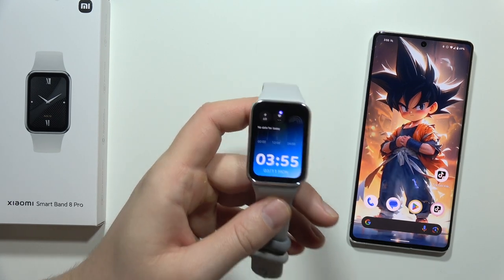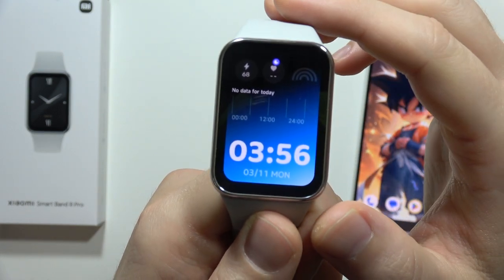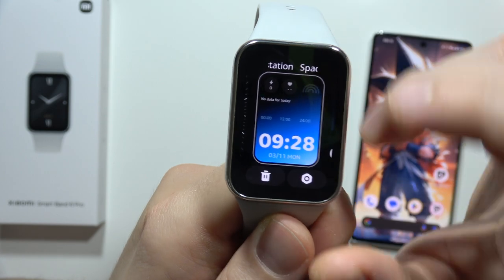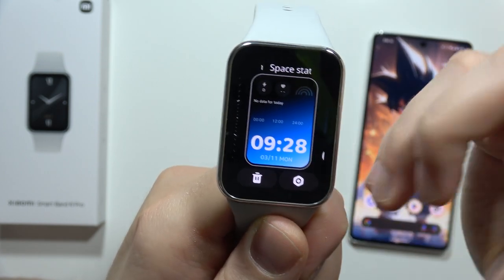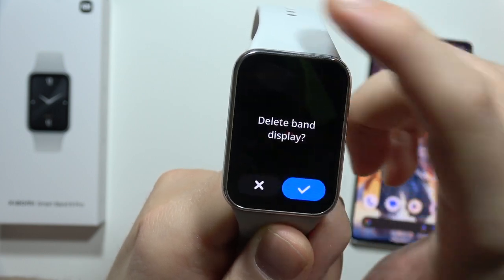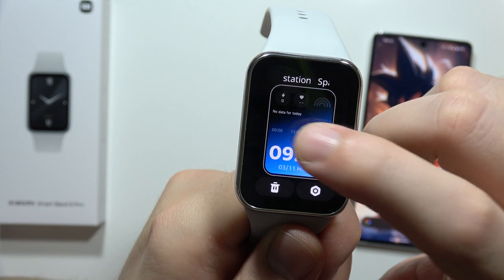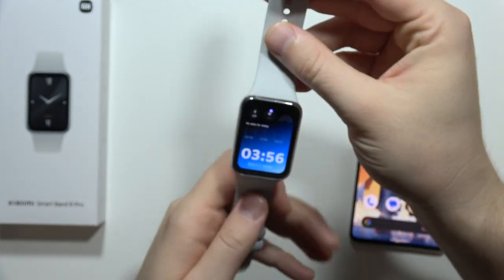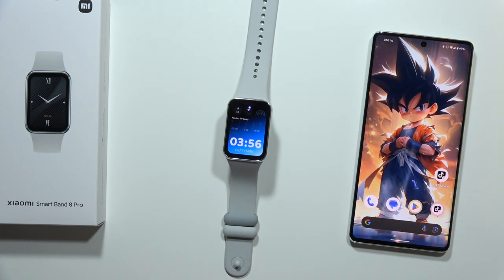Xiaomi Smart Band 8 Pro: Delete Watch Faces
Discover how to efficiently delete watch faces from your Xiaomi Smart Band 8 Pro with these simple steps. Customize your device by removing unwanted watch faces and streamlining your selection. Follow the easy instructions to delete watch faces from your Xiaomi Smart Band 8 Pro and keep your device organized.

how to remove watch faces on xiaomi smart band 8 pro
xiaomi smart band 8 pro hide band faces